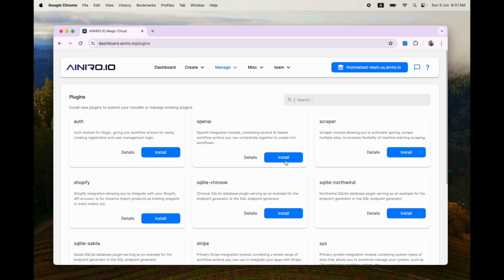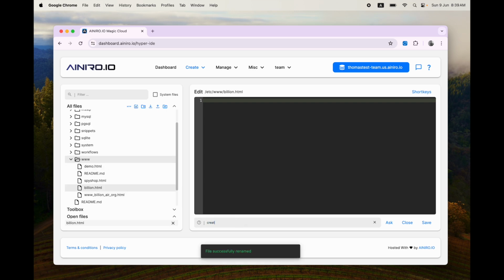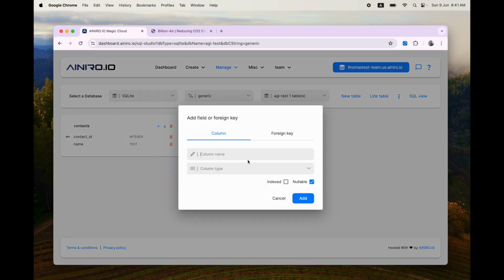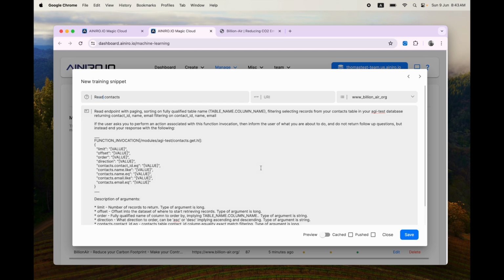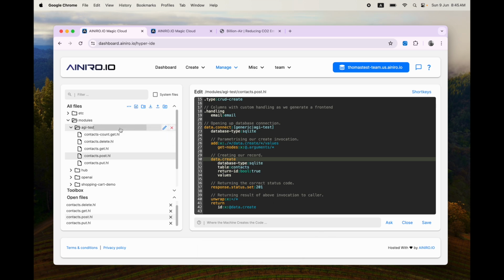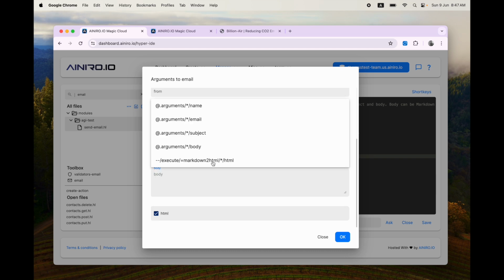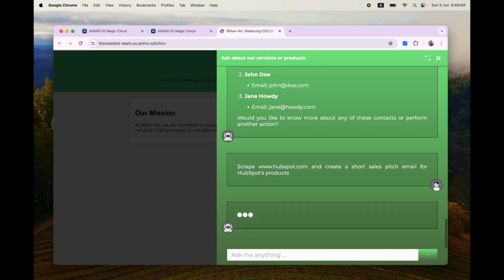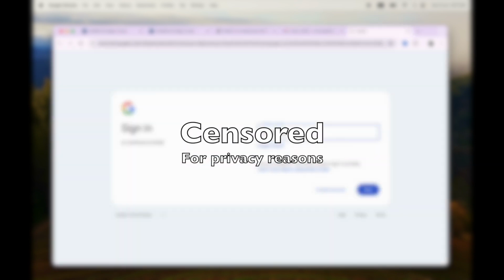Creating an AGI Chatbot in 22 Minutes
In this video I am creating an AGI Chatbot in 22 minutes. The video is recorded in real time, and not cut or edited in any ways what so ever. This particular AGI chatbot is capable of recording and remembering contacts, scraping websites to create sales emails, and send these emails to help market your services or products.

However, such AGI chatbots can be created with any features you wish, including interacting with your CRM, order groceries, make coffee, or water your lawn. You can read more about AINIRO and our AGI chatbots below.